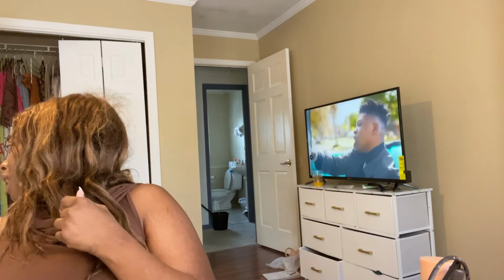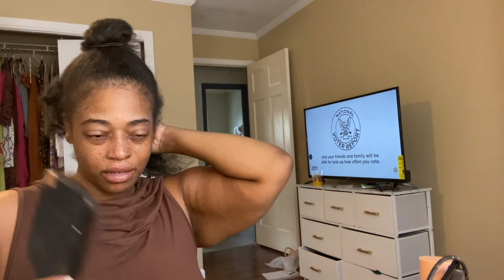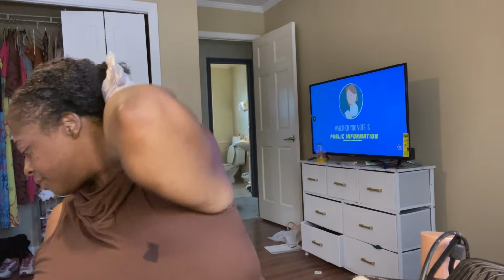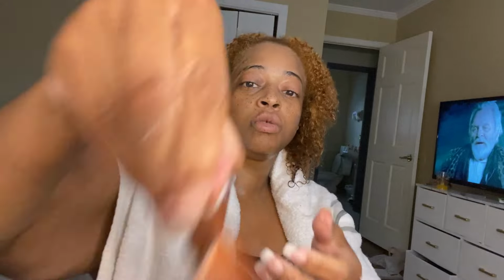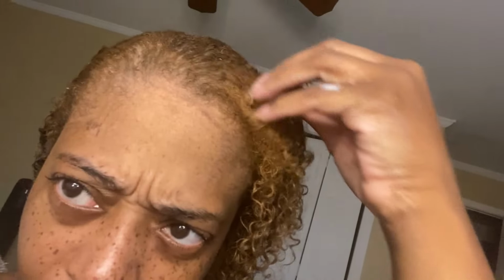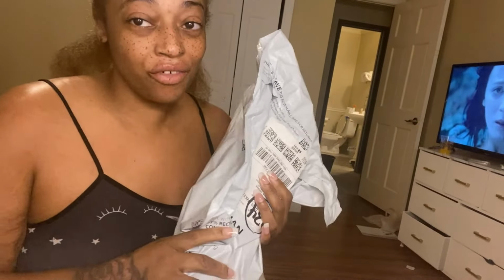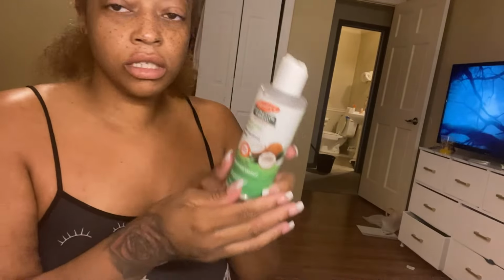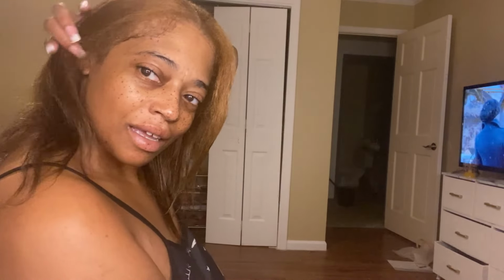Hey I dyed my hair honey 🍯 blonde I used clairol texture and tunes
Hey ladies and gentlemen I just wanted to share with you how I dyed my hair hair I have tag the products and they also will be linked in my Amazon store Check out this page from mizz_krystal_patricia thank you for watching